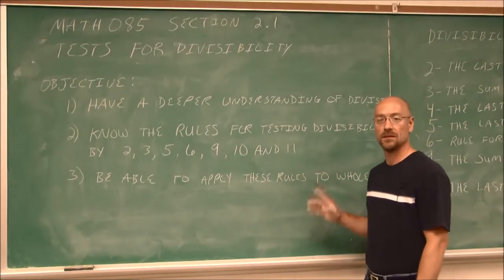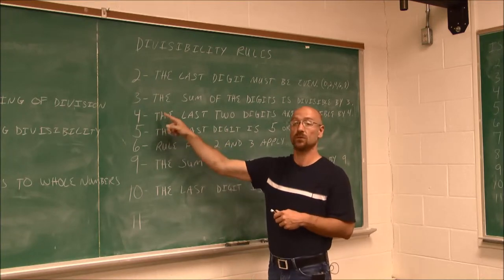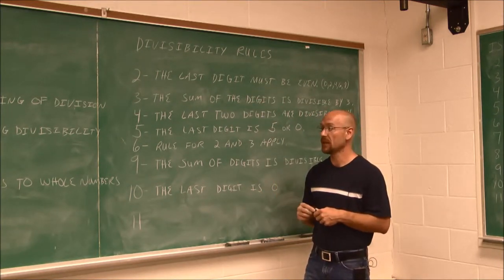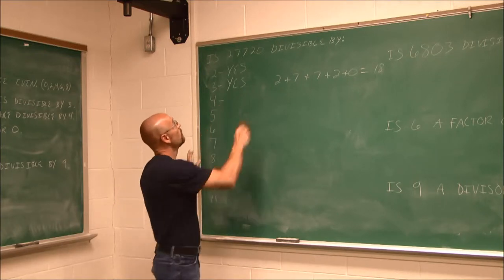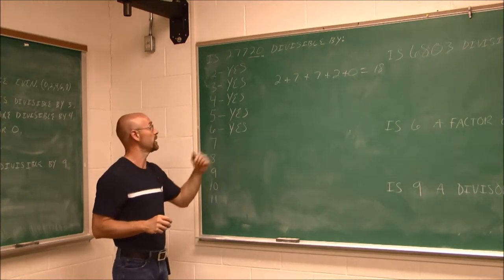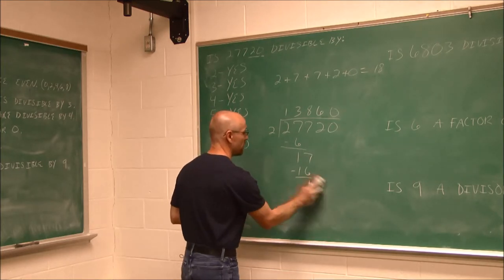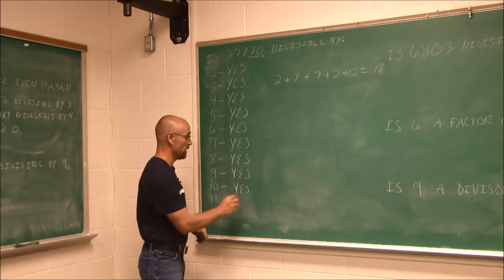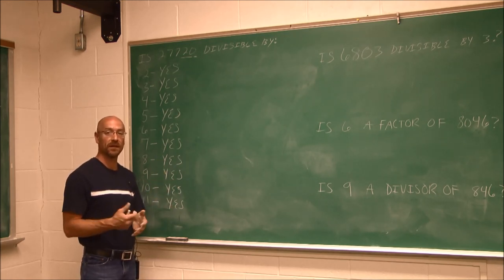MATH085 Section 2.1 Part 1 Tests for Divisibility